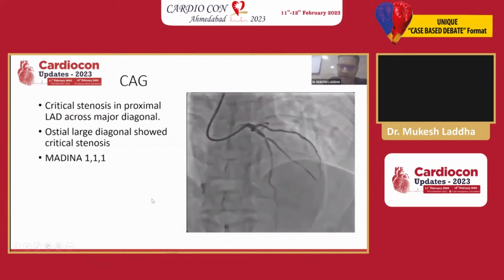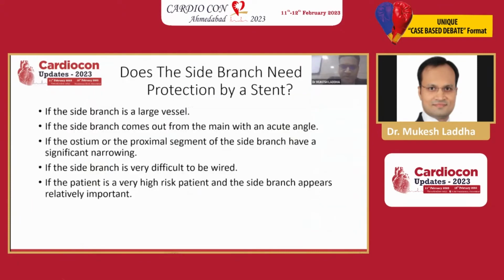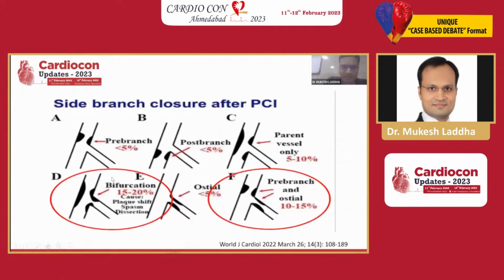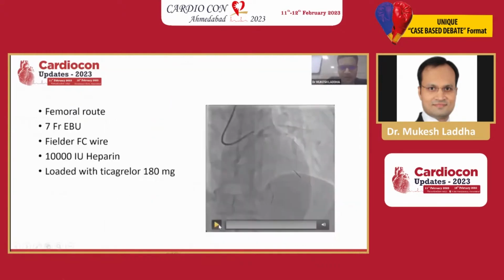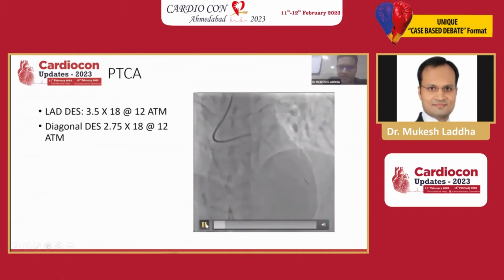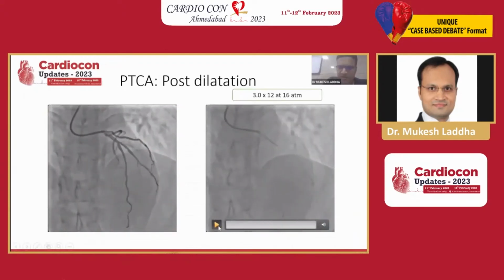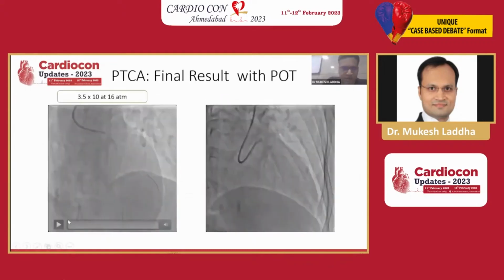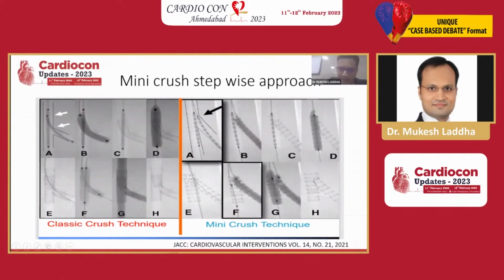Dr Mukesh Laddha - Mini Crush Bifurcation Angioplasty